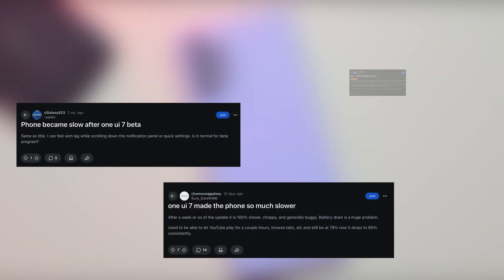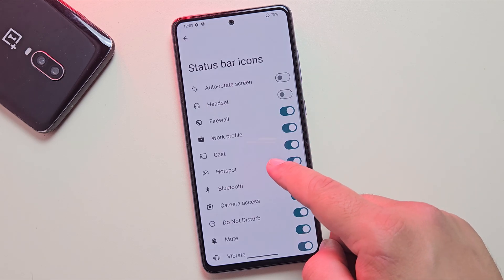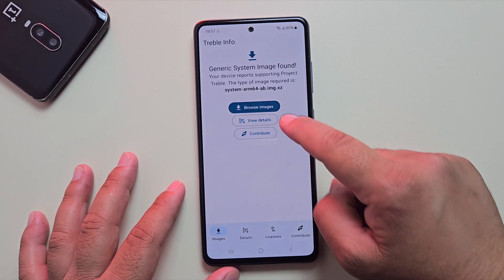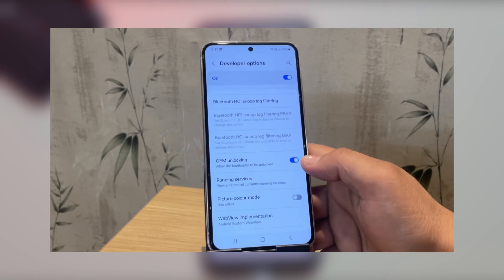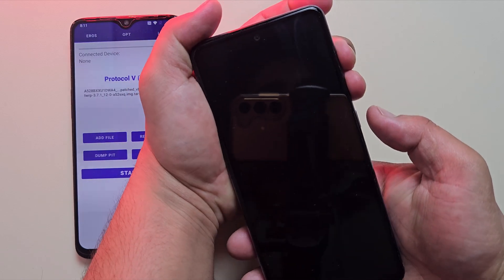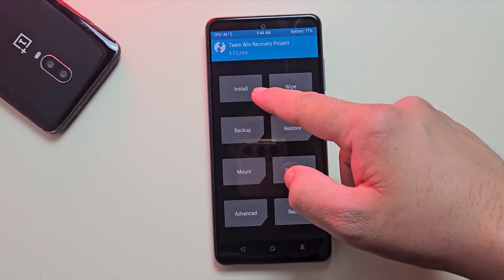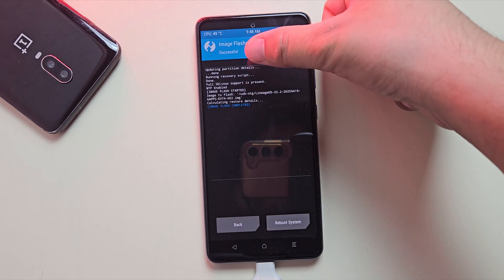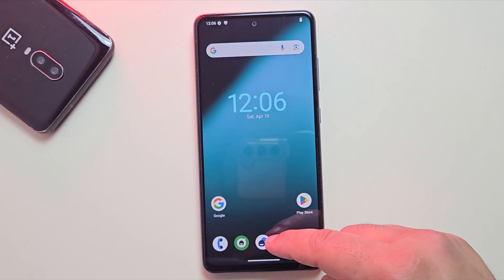Install LineageOS on Samsung Without PC | Custom ROM 2026 Guide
Install LineageOS on your Samsung device without a PC! This guide covers models like the M30, A52, S24, Tab A9, A20s, and more. Whether you’re searching for how to install custom ROM on Samsung without PC, LineageOS install Samsung, or instalar Lineage OS Samsung, this video has you covered!

In this tutorial, I’ll walk you through installing LineageOS on any Samsung phone, like the Galaxy A52s, without a computer. It’s beginner-friendly, and you’ll enjoy a clean, customizable Android 15 experience in no time!

⚠️ IMPORTANT: This process will wipe all data on your device. Back up everything first!

🕒 Timestamps:
00:00 - Intro
00:21 - Why LineageOS is Awesome
01:35 - Check ROM Compatibility (Treble Info App)
02:31 - Unlock Bootloader (Video Linked Below)
03:10 - Flash TWRP with Eros Flash Tool (No PC)
04:56 - Flash LineageOS System Image
06:16 - First Boot & Setup

🔍 User Queries Covered:
install custom rom samsung, install lineage os samsung, how to install custom rom on samsung without pc, lineageos install samsung, lineageos samsung, lineageos 21 install samsung